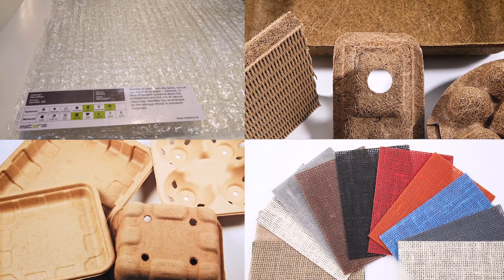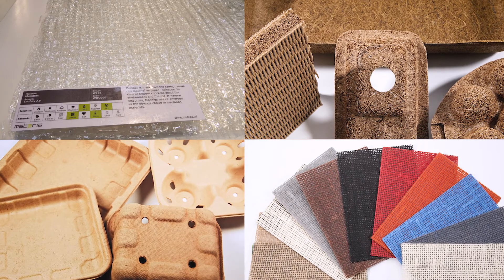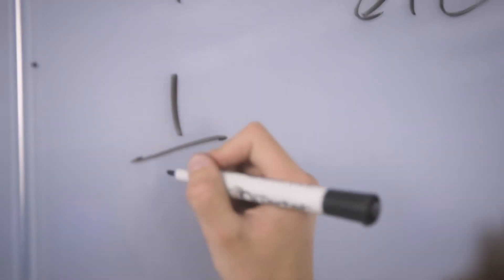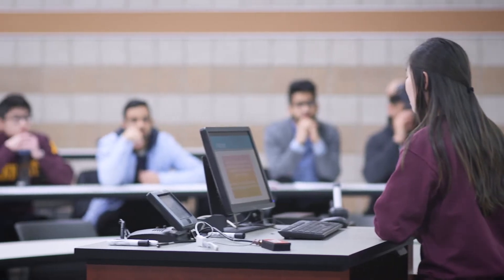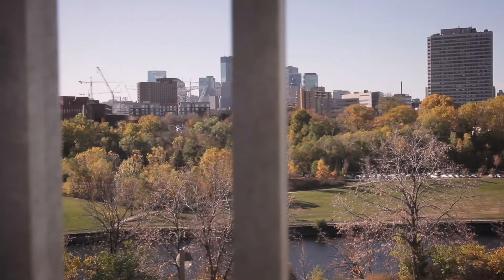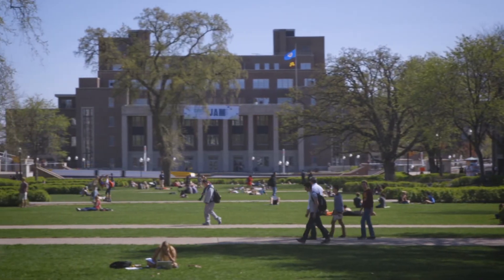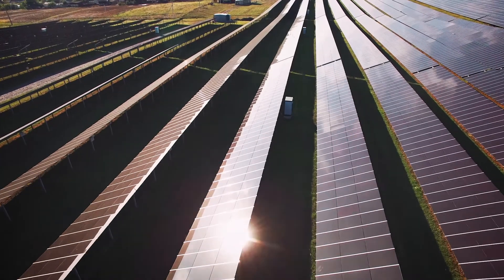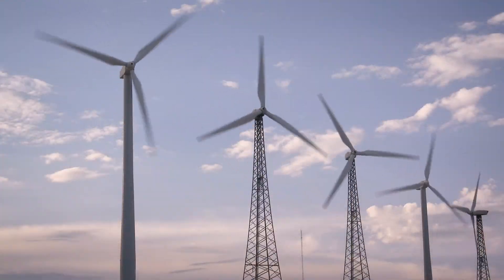Major in Sustainable Systems Management at the University of Minnesota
Hear from students talk about our Sustainable Systems Management major, offered at the University of Minnesota.